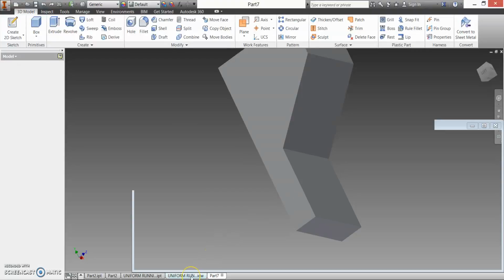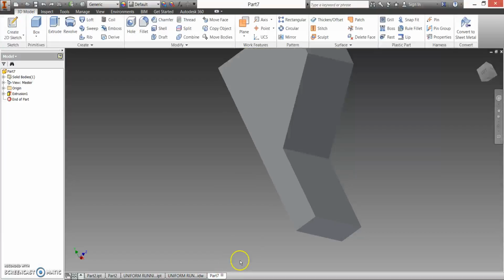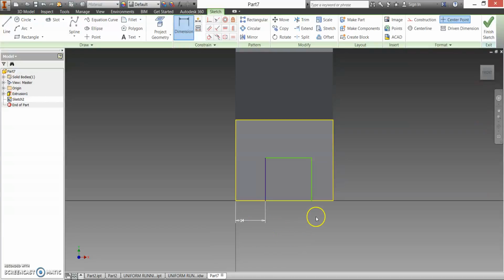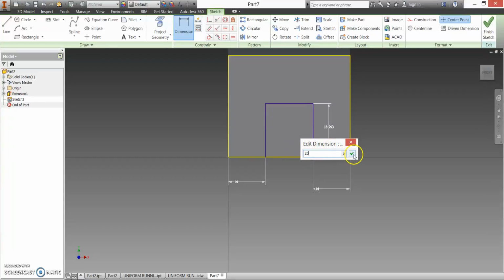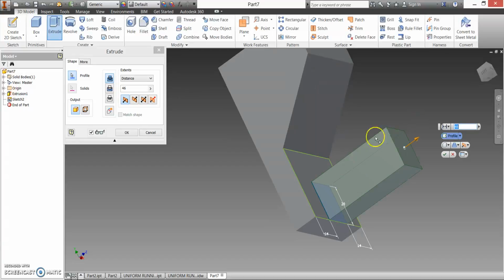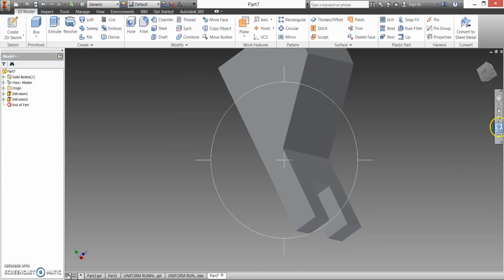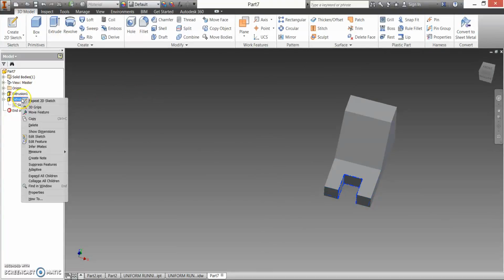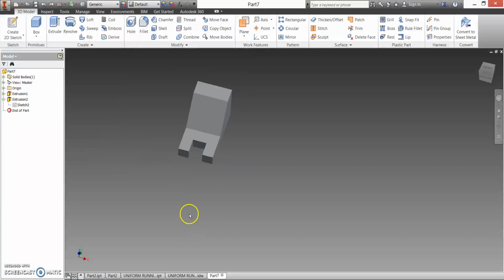YR 9 UNIFORM RUNNING GUIDE PART 2 CREATING THE FIRST CUT